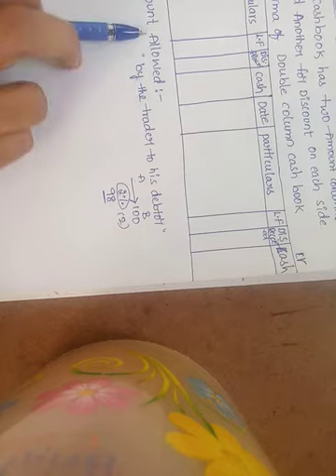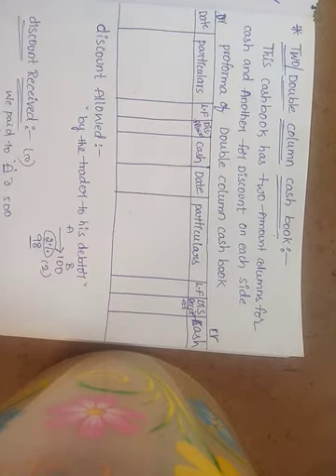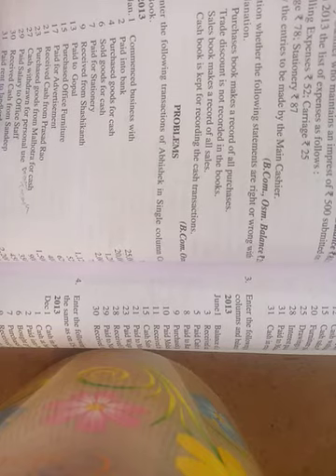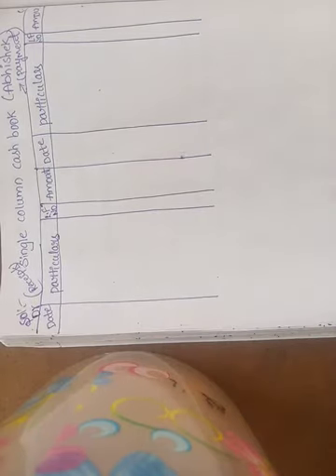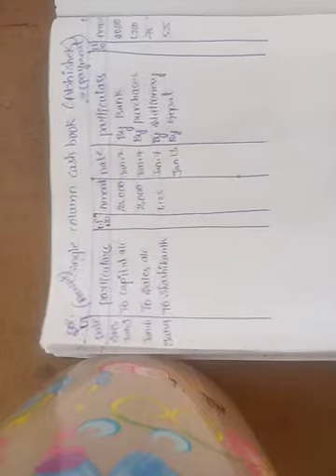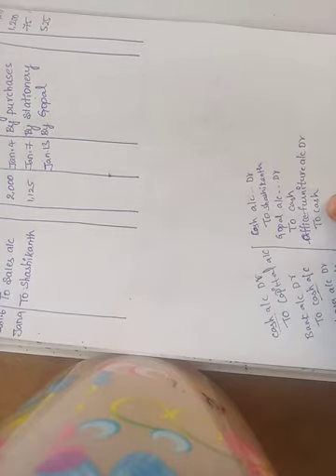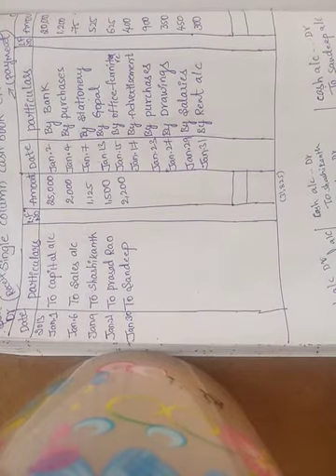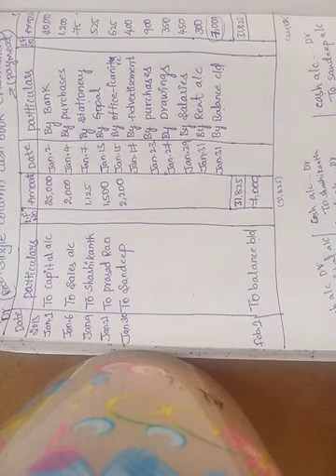single column cash book problem b.com 1st year 1 sem 30/1/2021